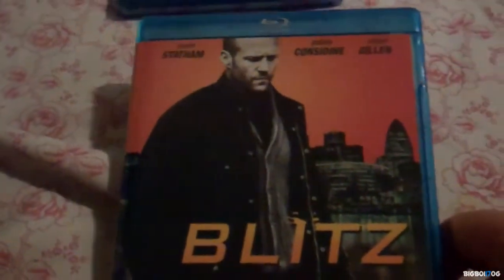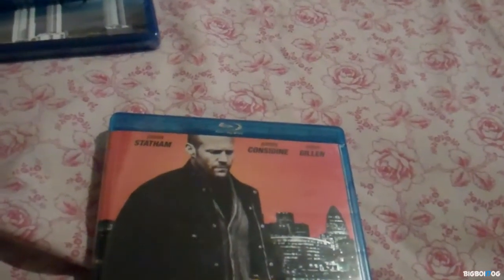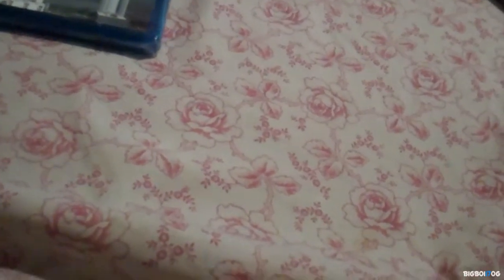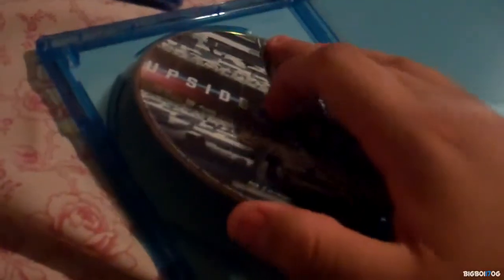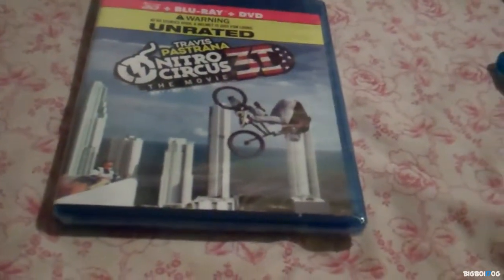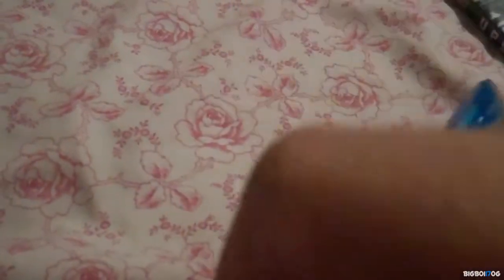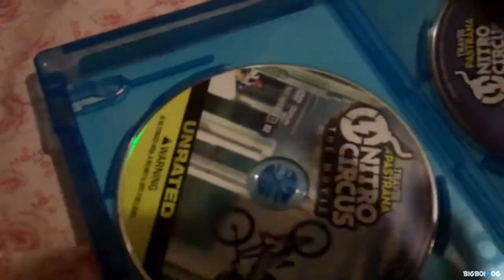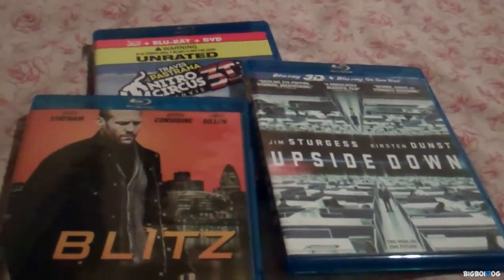(Blu-Ray) Unboxing Package From Bluraymex23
shout out to bluraymex23, a really cool guy from the movie community, check out his channel, he has great content